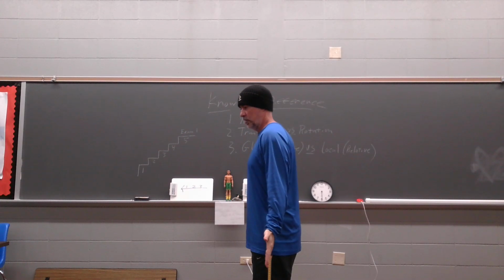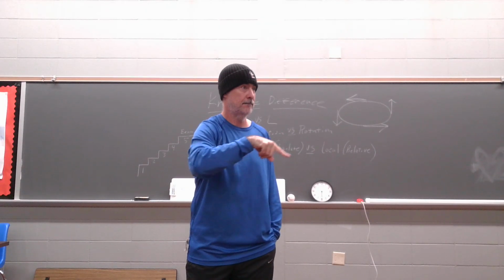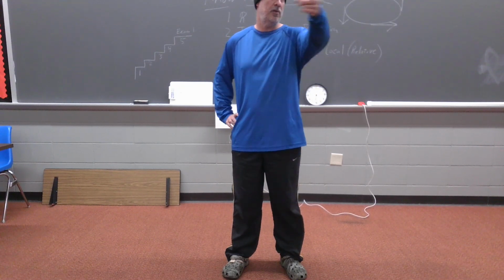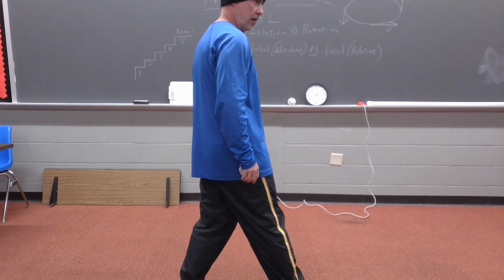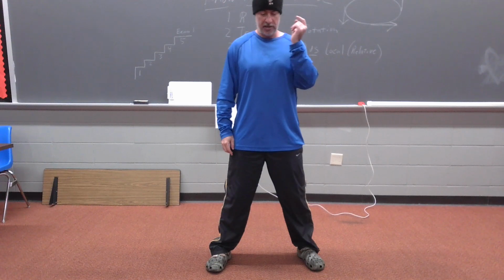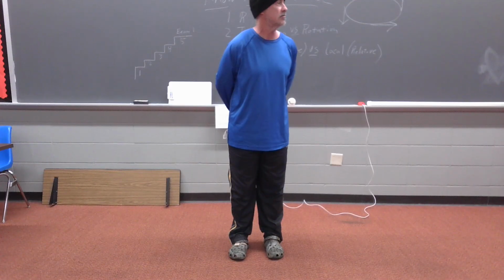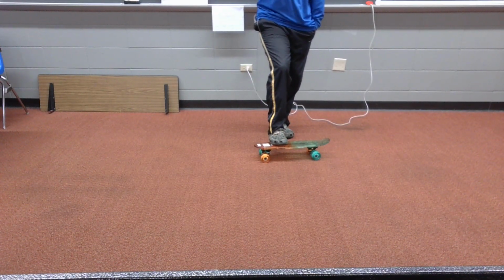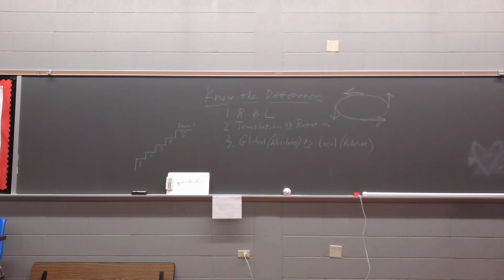KNES 310 Unit 1 (Wed August 27th 2025)